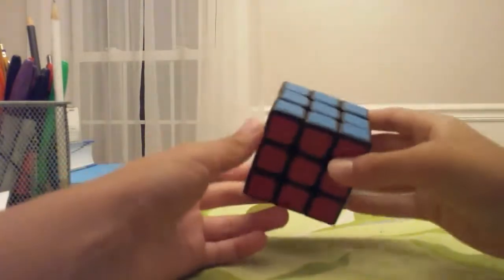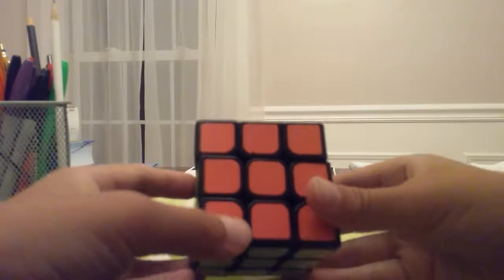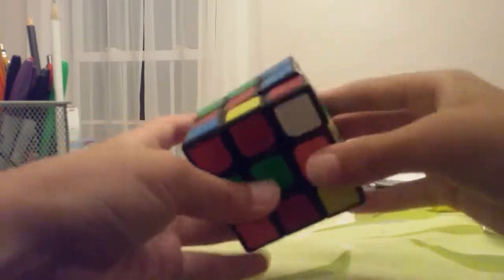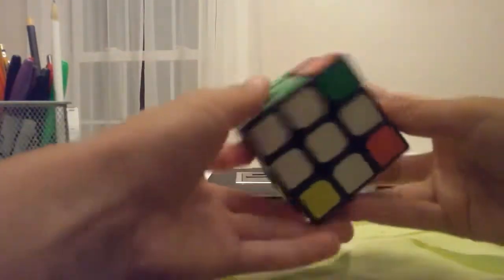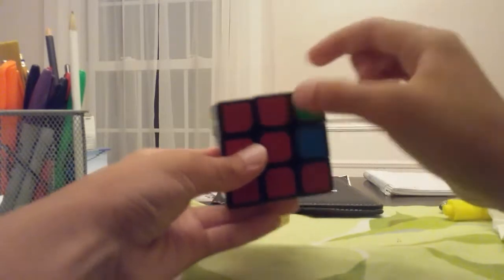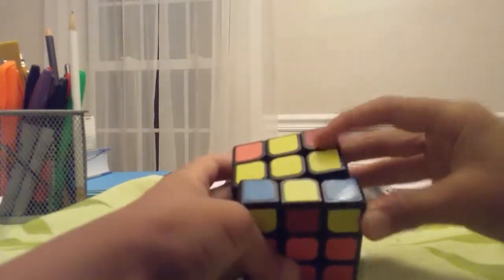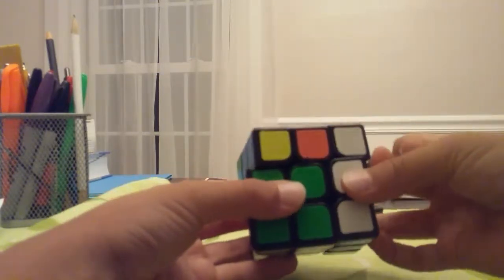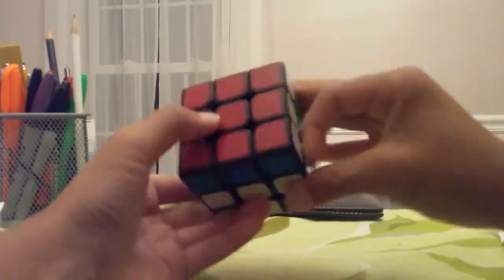5 algorithms how to solve a rubik's cube easy!